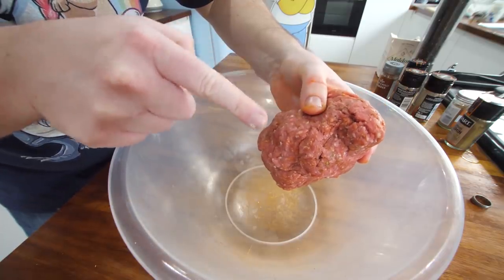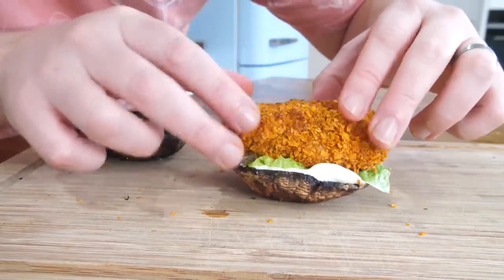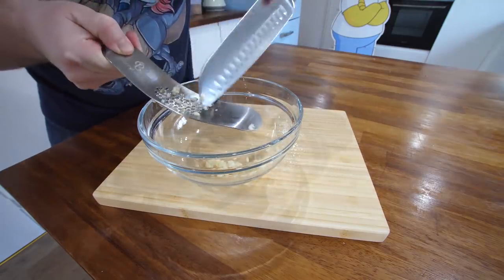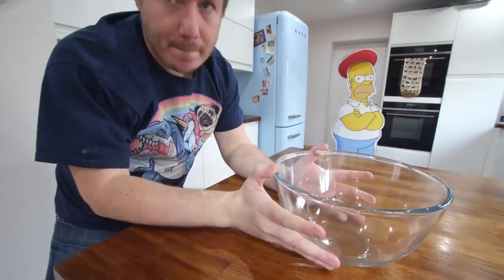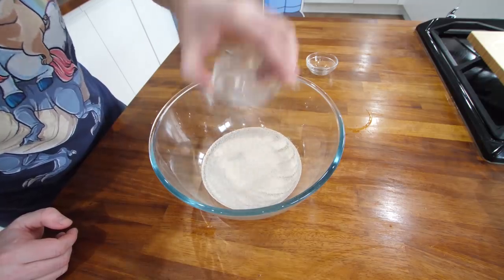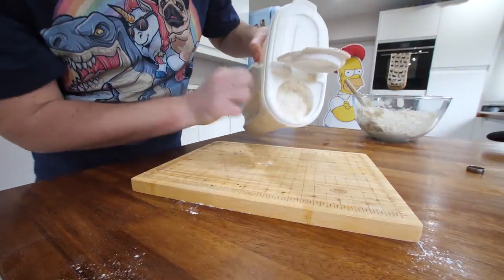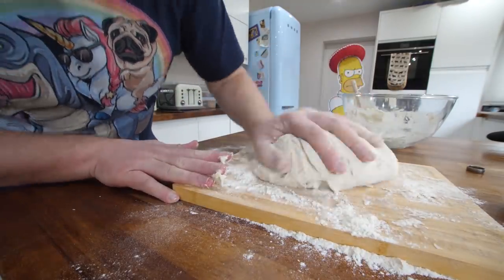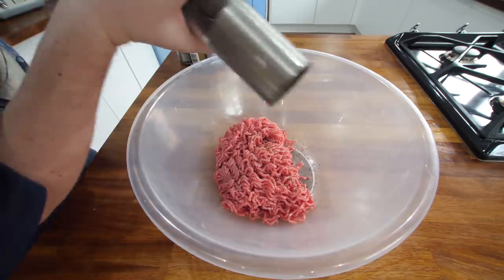Healthier Doner Kebab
After the popularity of the healthier KFC Zinger burger video recipe, I thought i'd make another fakeaway / healthy alternative to make at home. apparently kebabs are deceptive and one of the unhealthiest takeaways as you have no idea what is actually in them and the sauces are also naughty...here's a healthy spin on a kebab using low fat lamb mince and a lighter yoghurt based sauce! Enjoy :-)